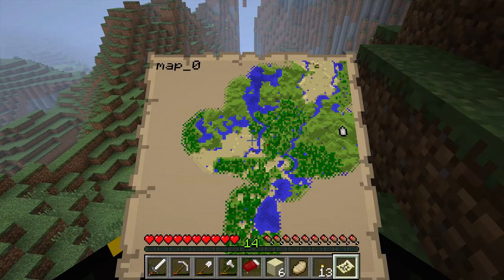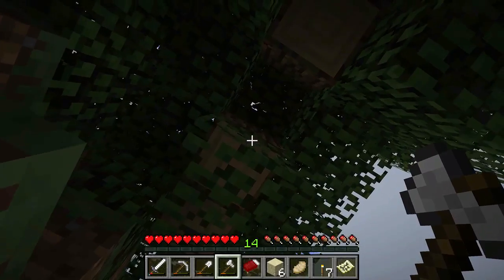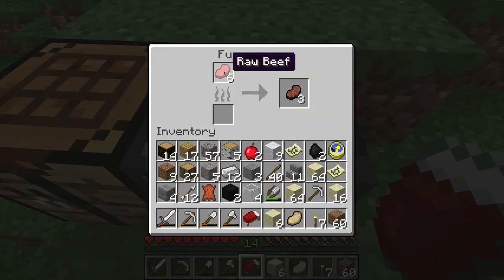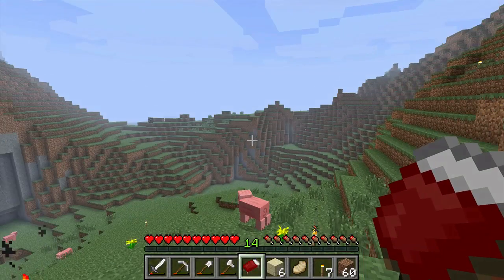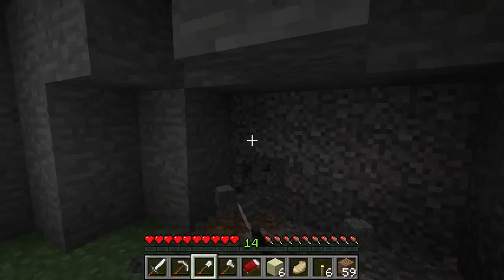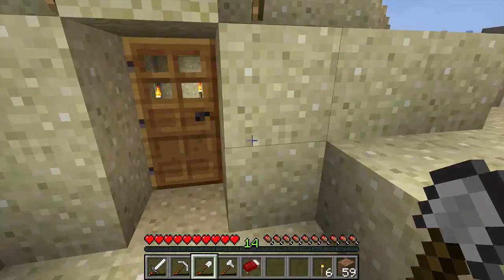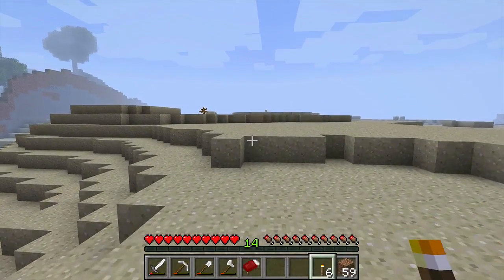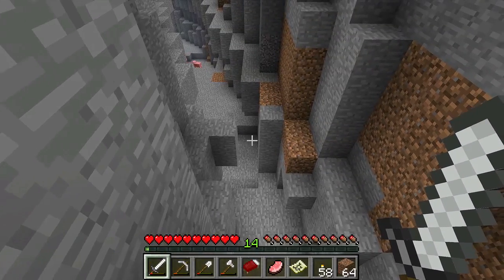Tea and Minecraft -- Let's Play - Part 84 - Headed... West.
In this episode I talk about something briefly without getting distracted.  It's a non-stop roller-coaster of thrills!